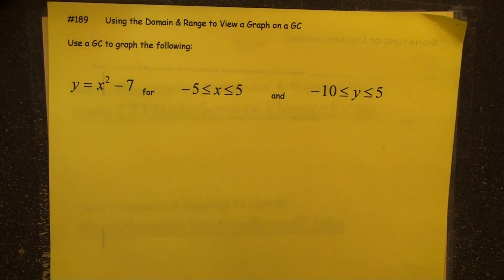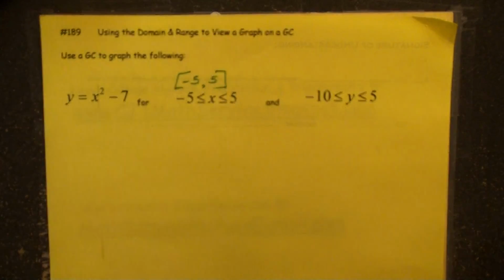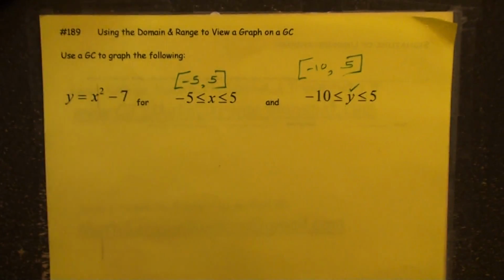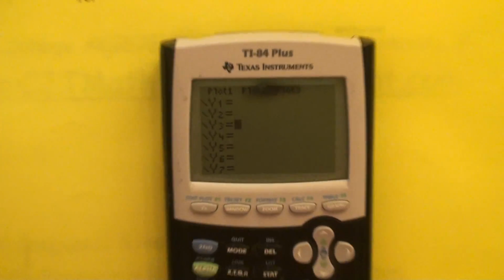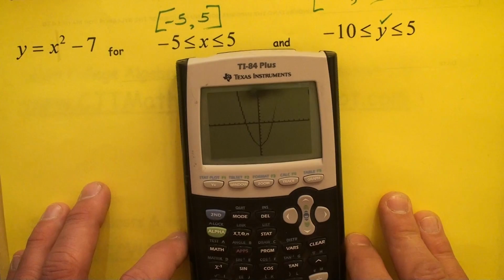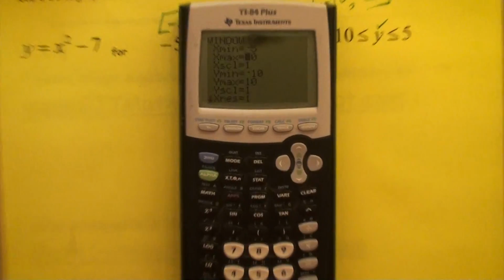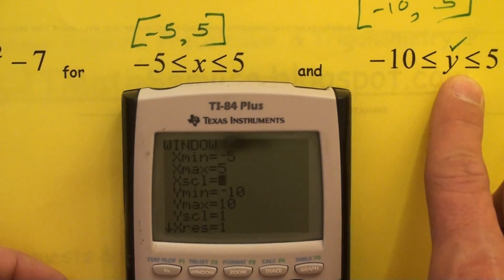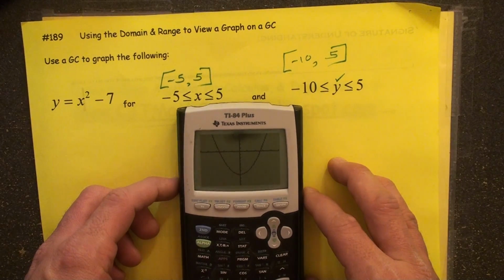#189 Using Domain & Range to View a Graph on a GC